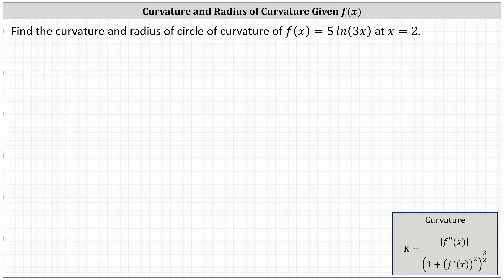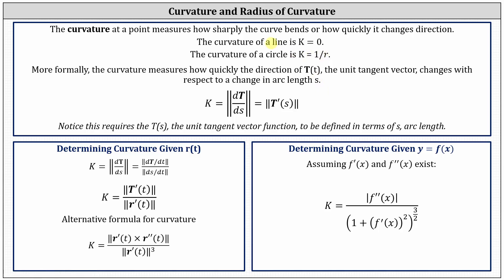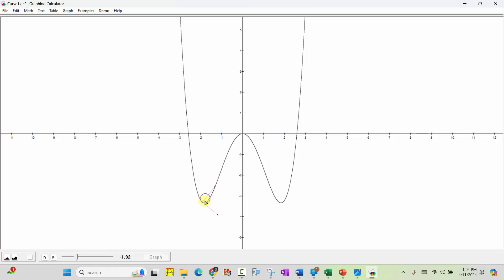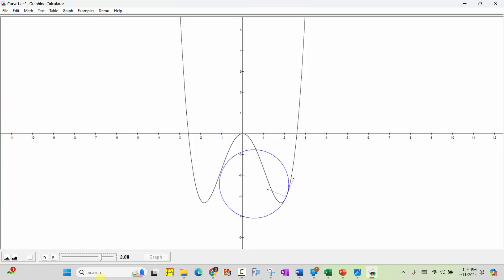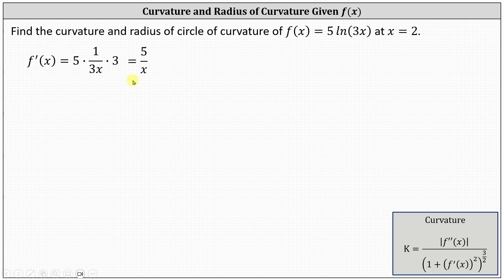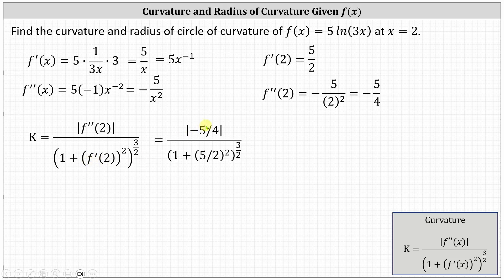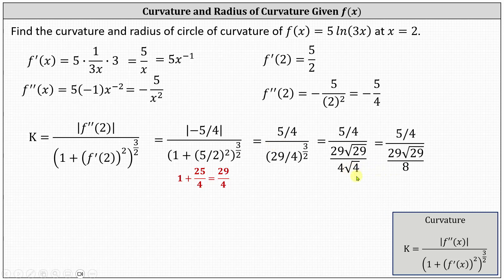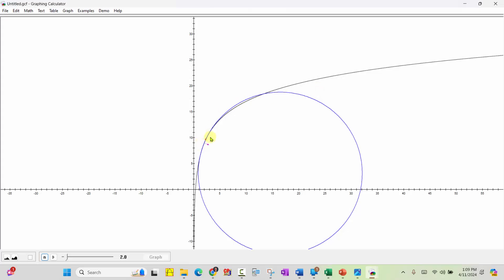Find the Curvature of a Curve Given by a Function of x: (f(x))=5ln(3x), x = 2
This video shows how to determine the curvature of a function of x.